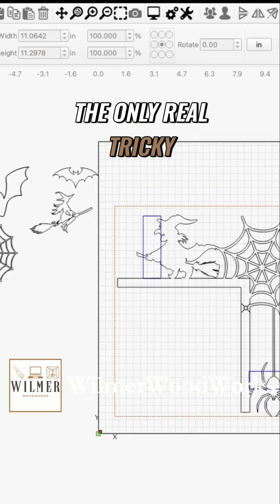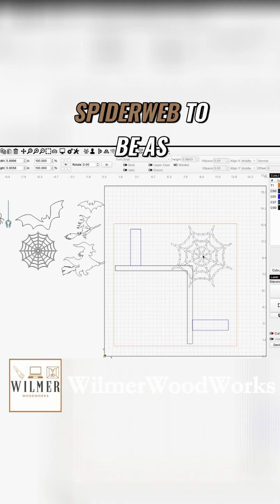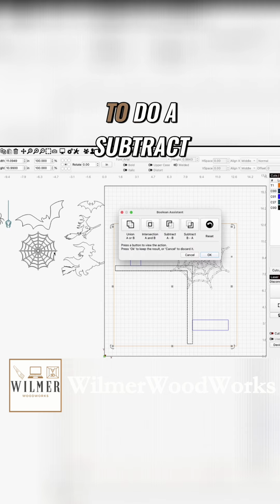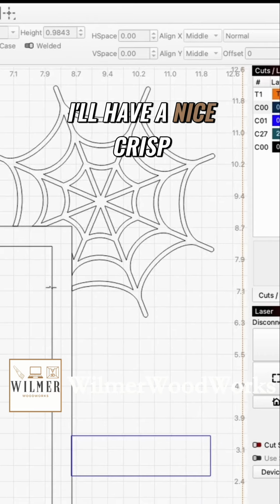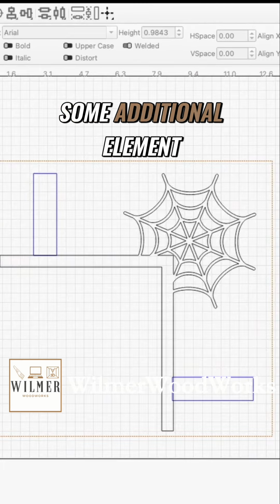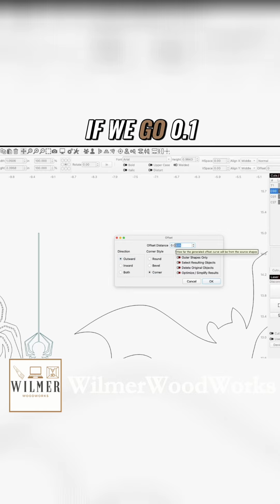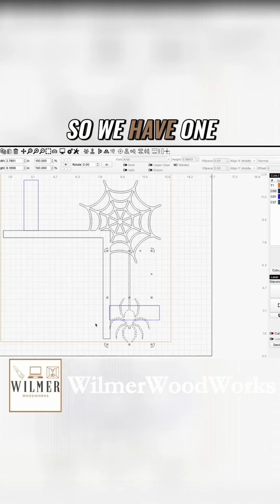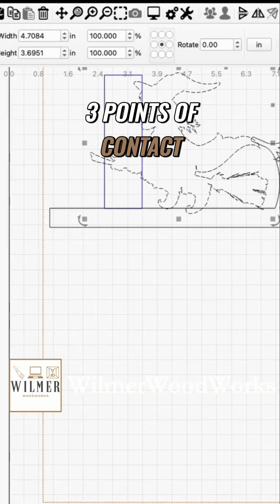DIY Halloween Spiderweb Design: Easy Steps!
Crafting a custom spiderweb design! Watch as the creator expertly manipulates SVGs, deletes unwanted elements, and adds a creepy-crawly spider and witch for that perfect spooky touch. See how it's done!